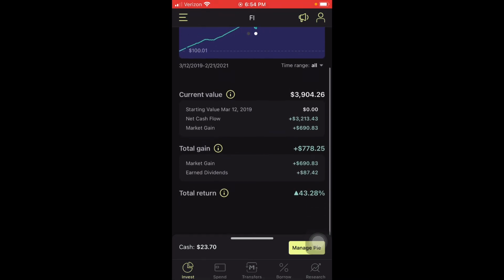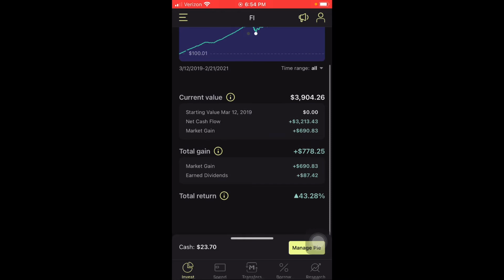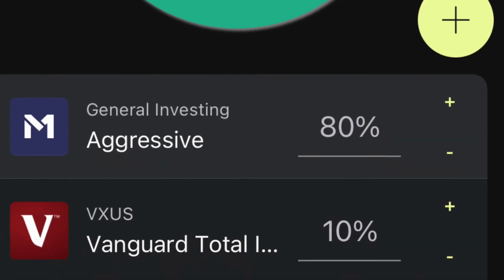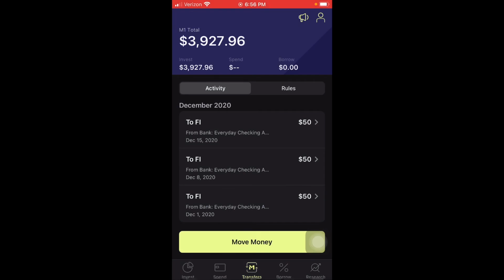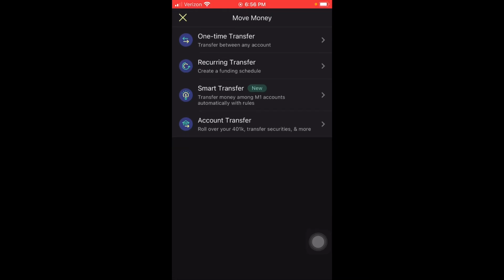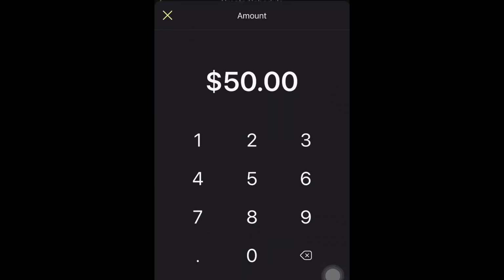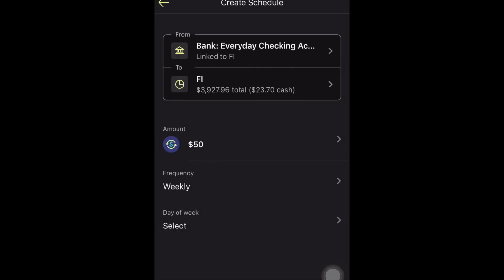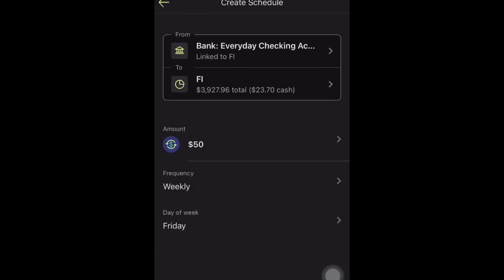Automate Your Investing|M1Finance App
Hi and welcome back friends!

I believe the simpliest way to invest is to automate your investing. This is what I do with my M1Finance Portfolio. I set up recurring weekly transfers into my investment account. Those transfers are then invested into the stocks of my choice.

Financial planning tips to help you create the life you desire!
How to evaluate your current financial situation and your long-term goals, to guide you to manage your finances well and how to prioritize wise-spending and investing that helps to achieve your life goals.

Join us on our journey to financial independence. Check out the new videos for updates on building a multi-million dollar networth, through passive income, investing, saving, budgeting, and intentional spending.

***Check out the free money links below.*** These are affiliate links when you sign up using any links on this channel, I may get a commission for any purchase you make. The purchase does not affect you in anyway.

**M1 Finance Give $30 Get $30

**Music is from the source below**
OCTILARY - CHILL TRAP BEAT | No Copyright Trap